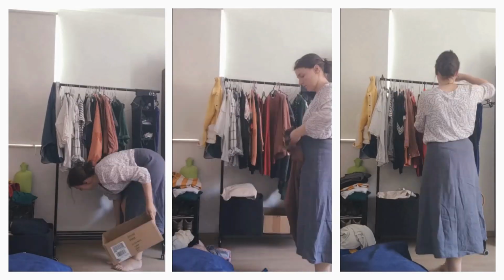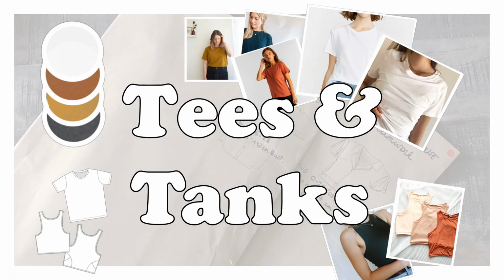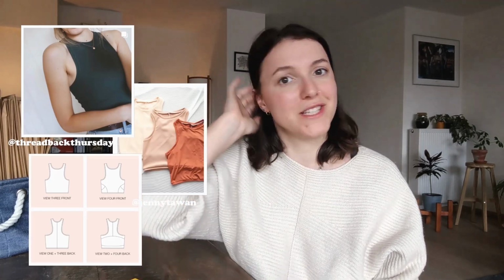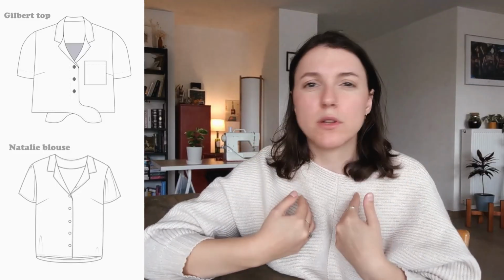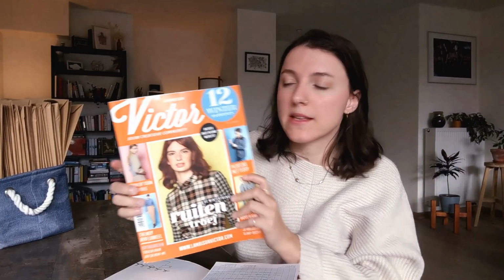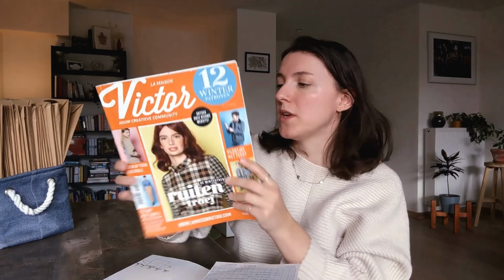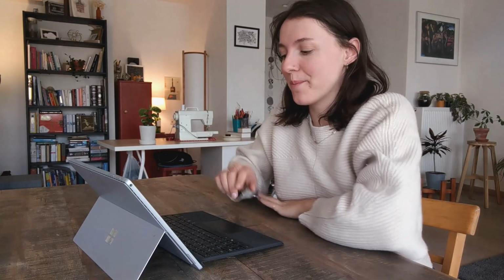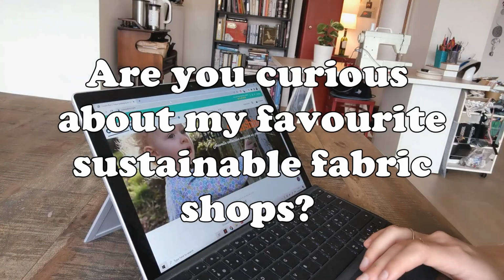My sewing plans - Plan with me for spring/summer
Happy sewing,
Marie

Click below to jump ahead :)

00:00 - intro
01:15 - clear out closet
01:54 - basics
02:40 - tops
05:19 - pants
07:35 - bonus
10:10 - fabrics
11:43 - outro

Subtitles by me. Feel free to give me some feedback on these!

✂  Swimwear: tbd
✂  Robe: tbd

EXTRA GOODIES:
Yellow sewing planner "The witches they didn't burn" - @WoodleBooks

📹︎ Filmed on Google Pixel 2 camera
Edited with Videopad (this took waaay too long... :D )
Moodboards made in Sketchbook
Thumbnail made in Canva

♫  The Slow Rabbit - Nat Keefe & Hot Buttered Rum
♫  Wishful Thinking - Dan Lebowitz